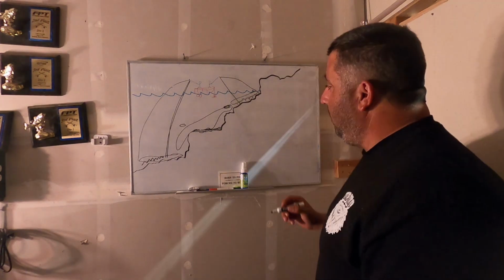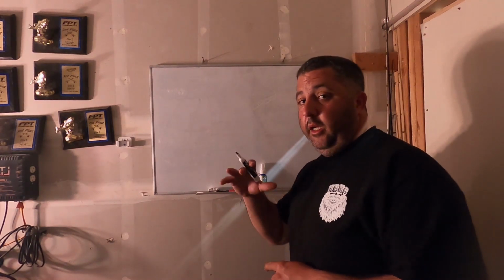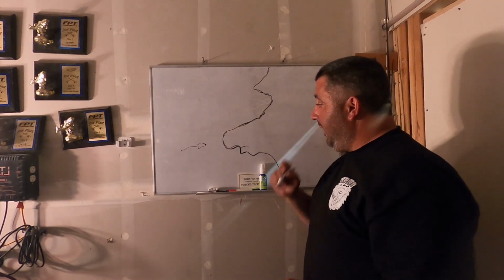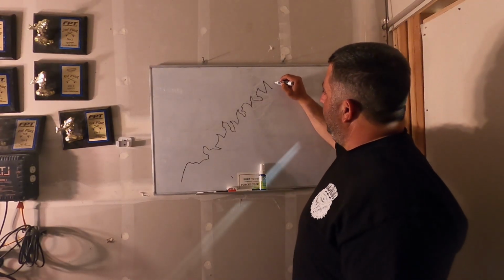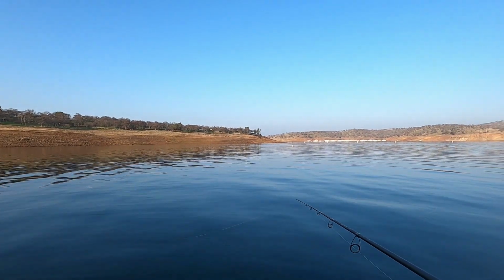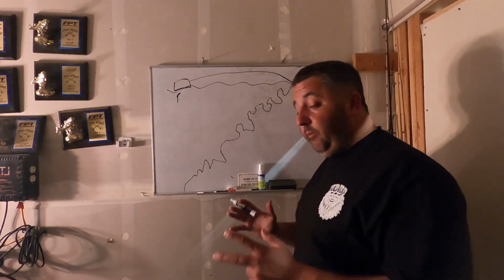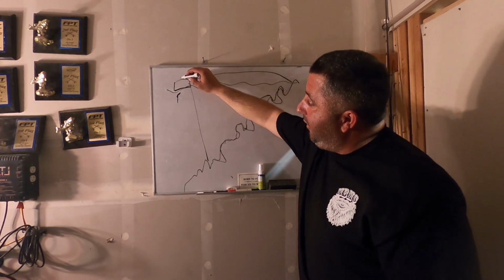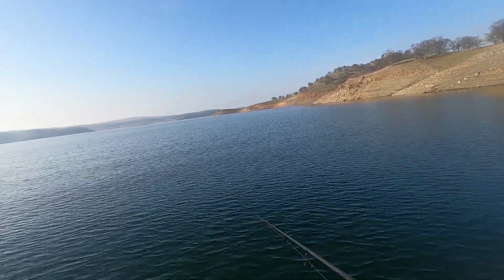How to Bass fish deep in the winter Part 1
I have had alot of guys asking me to do a video like this.  It isn't me catching fish after fish, instead I am trying to pass on as much info on deep water winter fishing as possible.  This is a huge subject and it is hard to cram all into one video.  I will be doing a 2nd part with more tips and tricks as well as video on the water doing what I'm saying.

I hope you like this new format, I will be doing a few like this but not many.  Just trying to help.  I am not a pro, I am not a guide.  I just simply want to help.